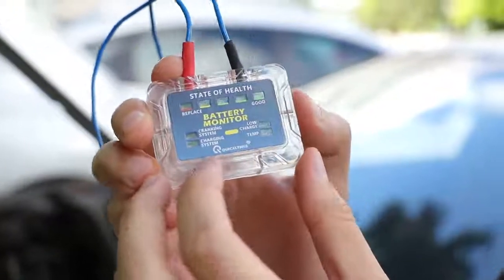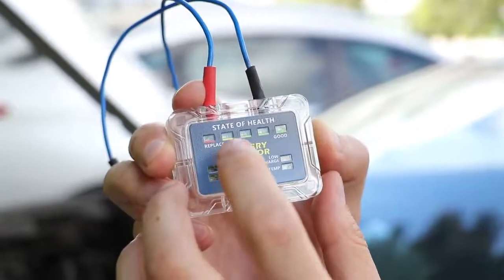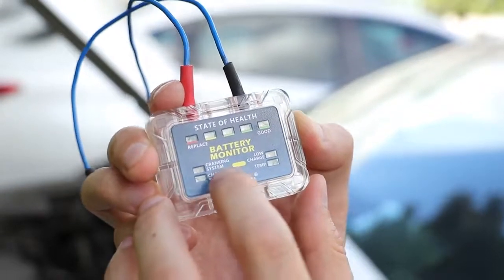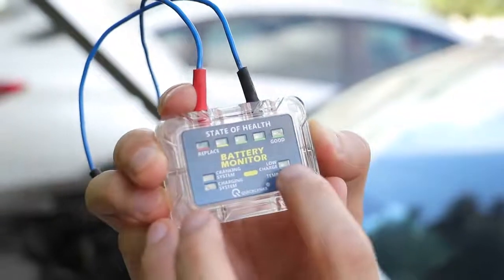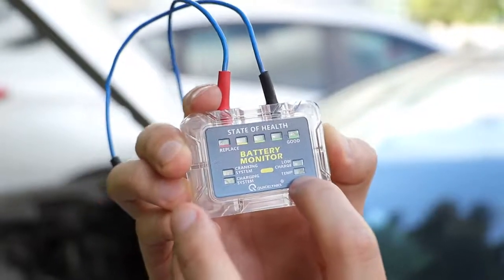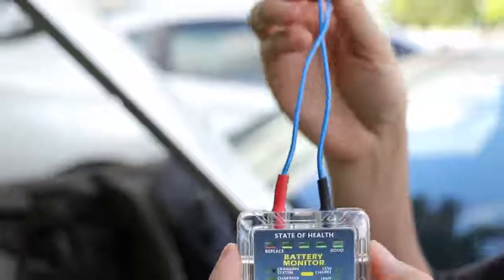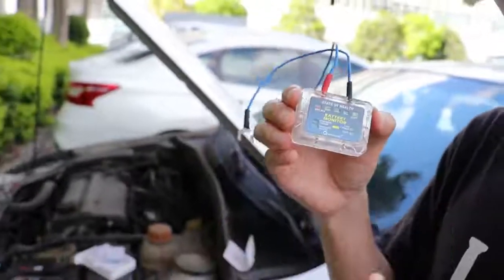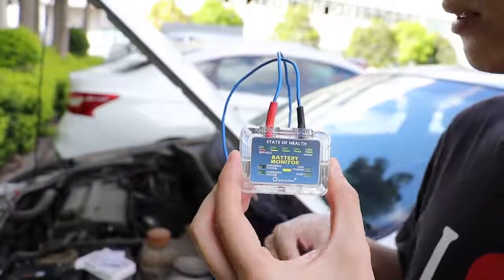BM5 function- battery monitor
Test battery temperature and laert if high
Test battery voltage and give an alarm if low
Check charging (alternator)system
Check starting(cranking) system when engine starts each time